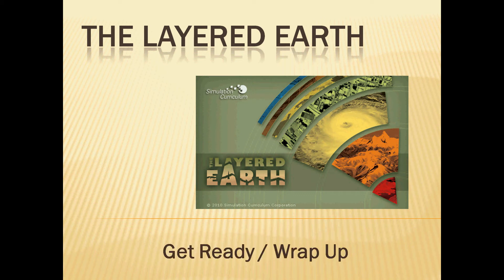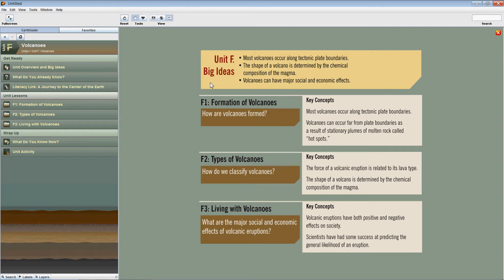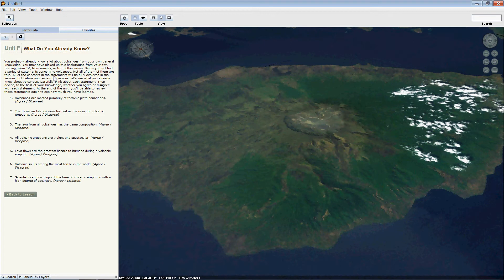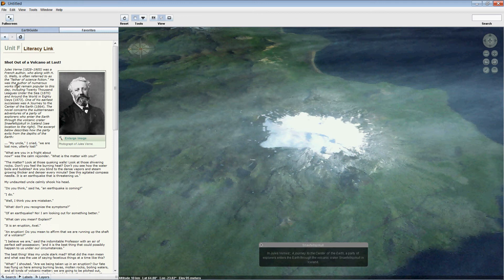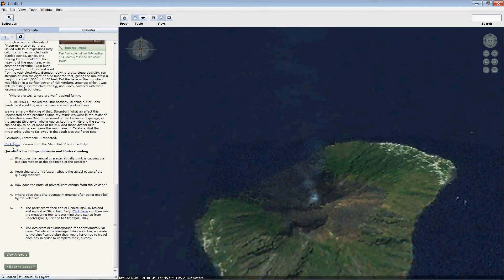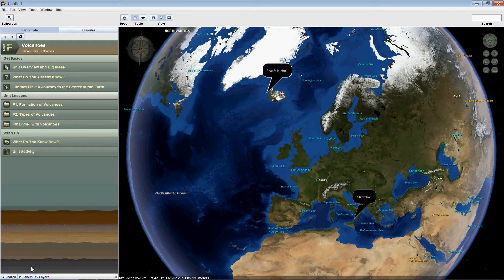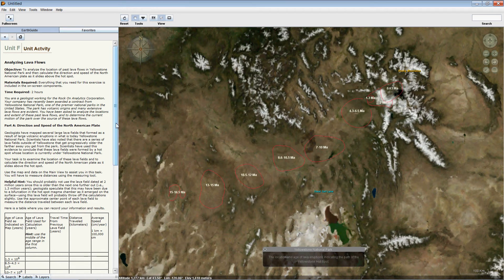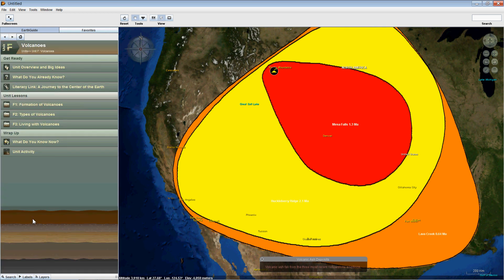The Layered Earth - Opening and Closing Activities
We use the volcanoes unit to demonstrate the the pedagogy behind The Layered Earth's opening and closing activities, including guiding questions, key concepts, literacy links, math extensions, review questions, unit activities and summative exercises.